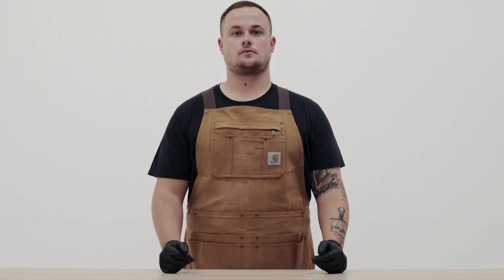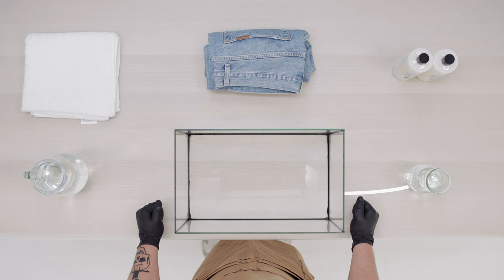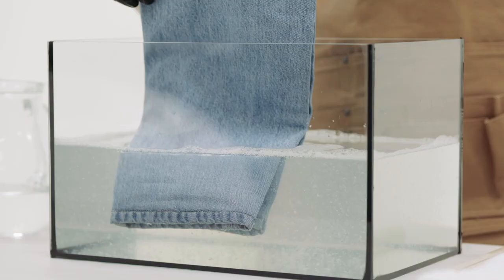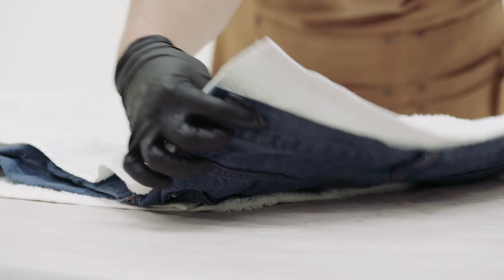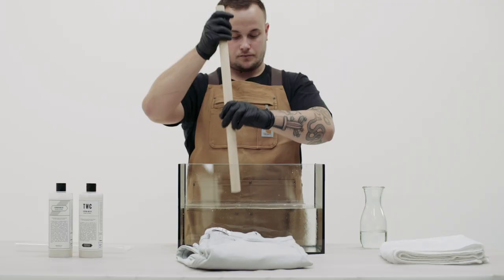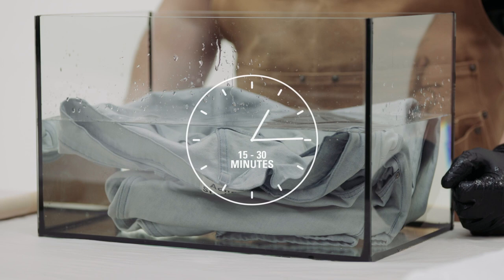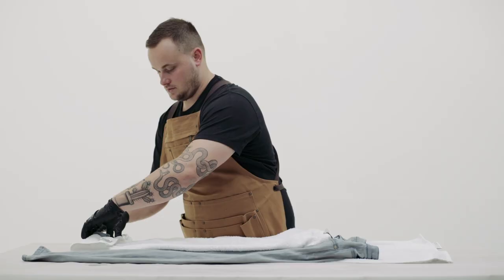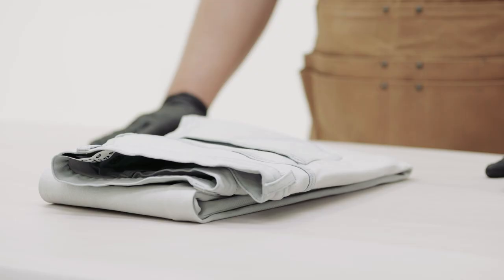How to Clean Denim Jeans: 2 Easy Methods to Try at Home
The latest installment in our "How to" series details two easy methods for cleaning denim jeans at home. Hit play above to see everything you'll need and how to do it.